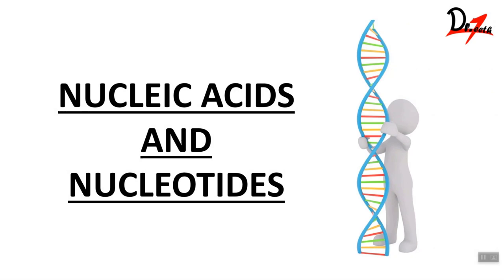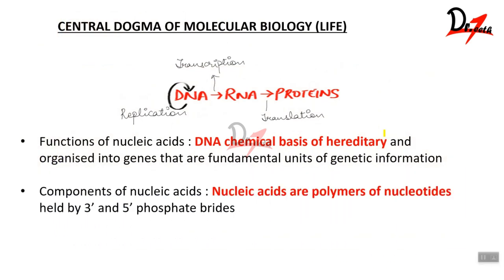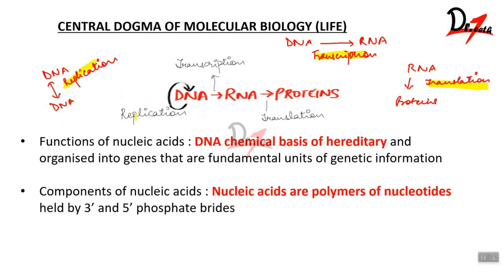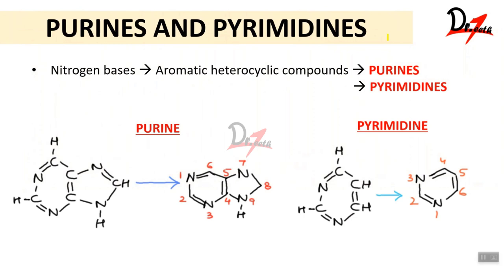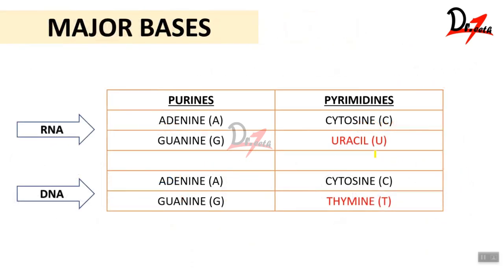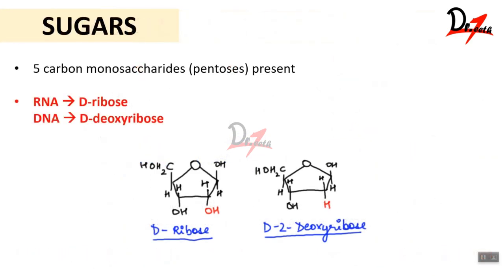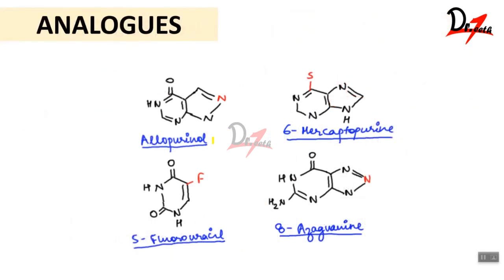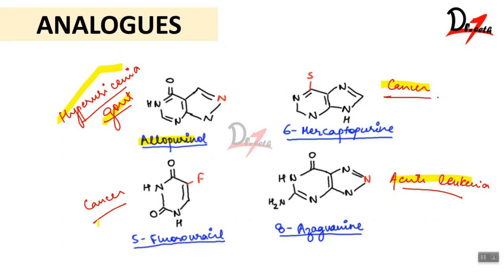Nucleic Acids & Nucleotides | BIOCHEMISTRY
and cover majority of your syllabus with our amazing dental videos.